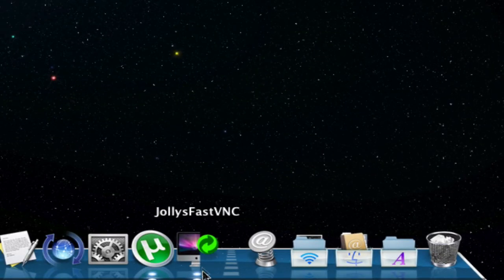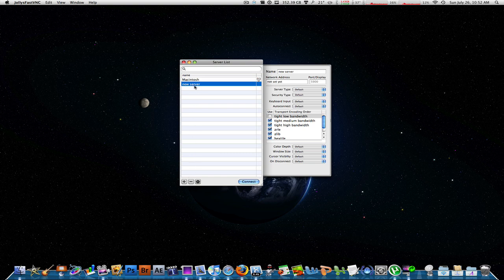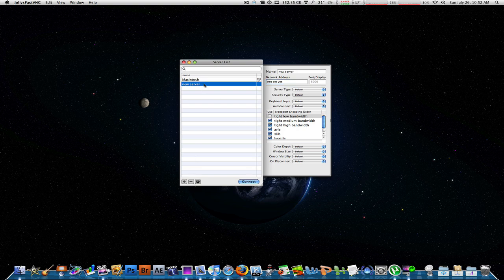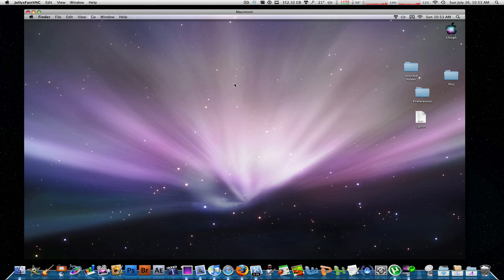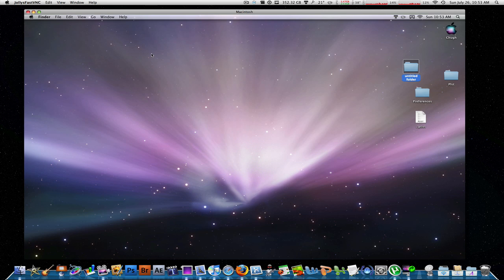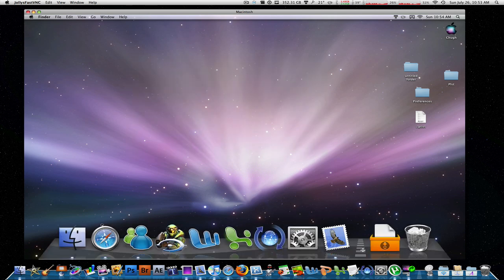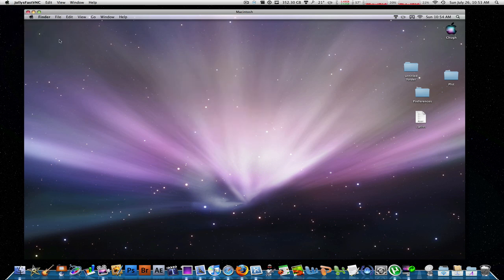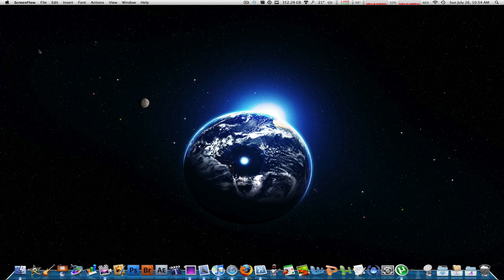Control Other Computers From Yours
If you have any computers in your house and you want to spy on what the other person is doing, this is the way to go. Check it Out!